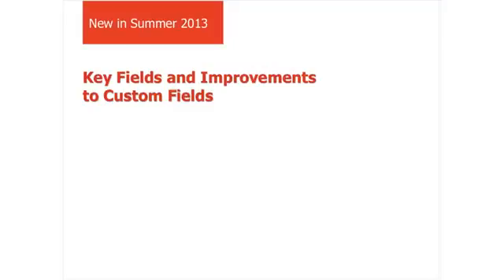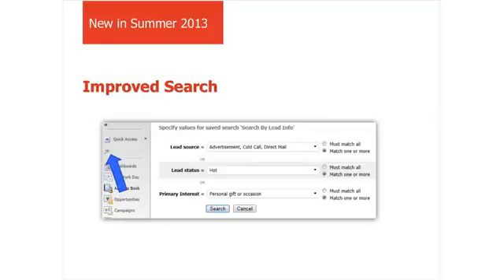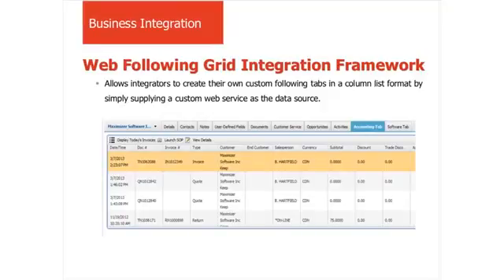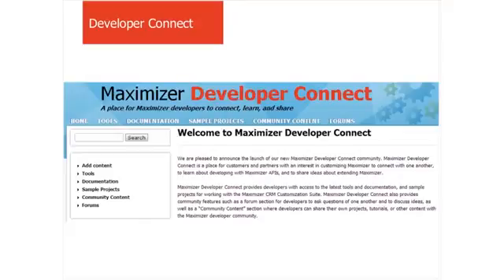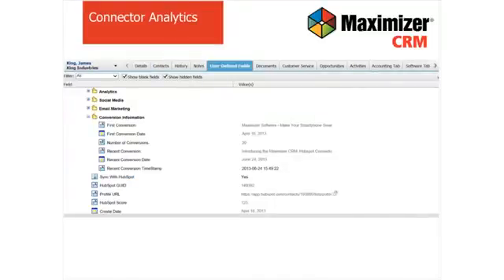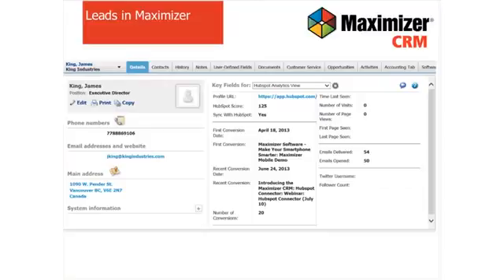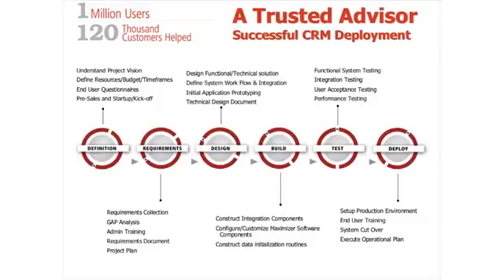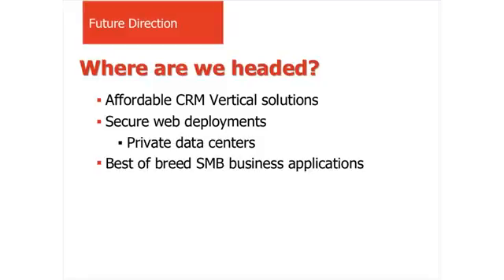Introducing Maximizer CRM 12 Summer 2013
Maximizer CRM est une solution Tout-En-Un, 3 outils pour le Marketing, l'automation de la Force de Vente et le Service Clients